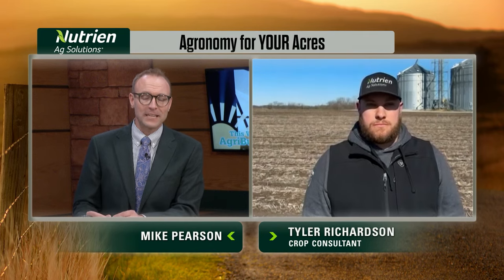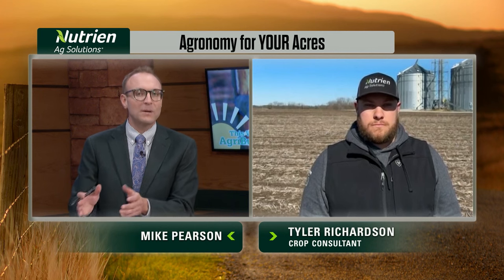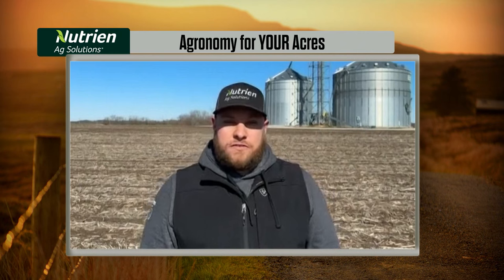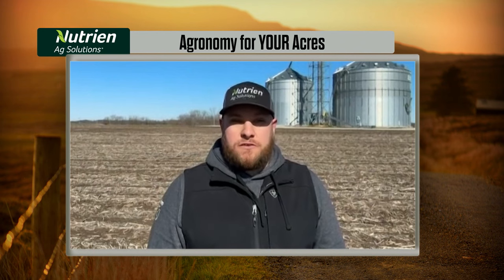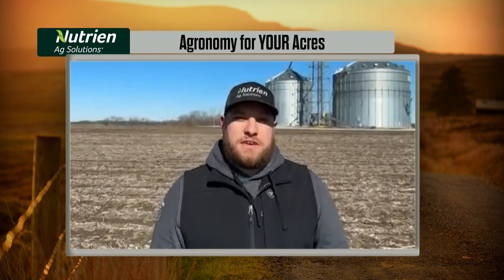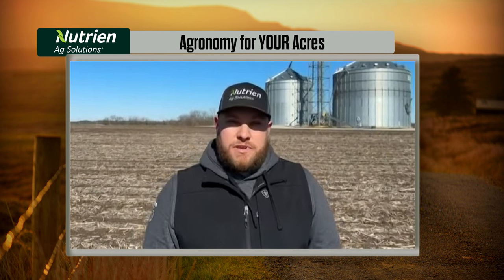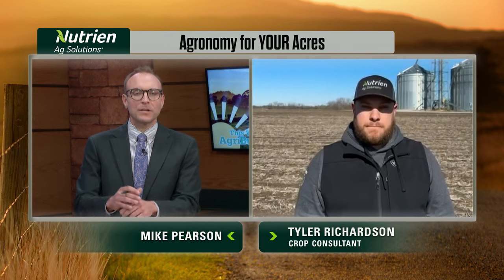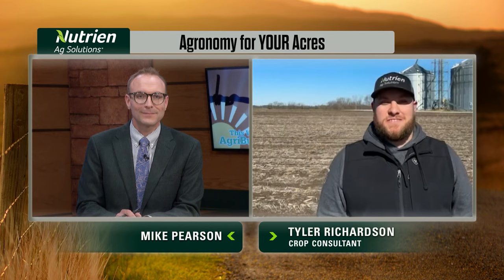Agronomy for your Acres - Episode 1 Tyler Richardson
Join Tyler Richardson, Crop Consultant at Nutrien Ag Solutions on This Week in Agribusiness as he talks to Mike Pearson about planting progress, ideal soil temperatures for corn and soybean planting as well as when to time your planting.